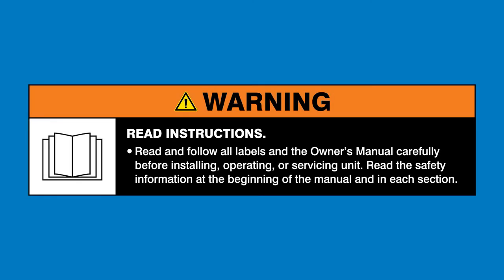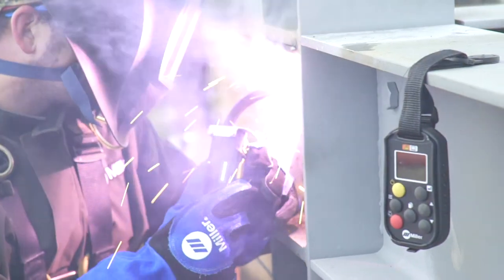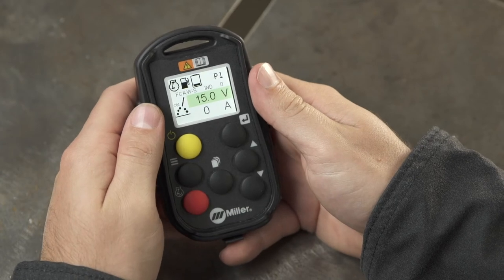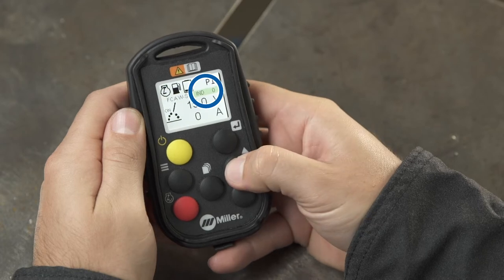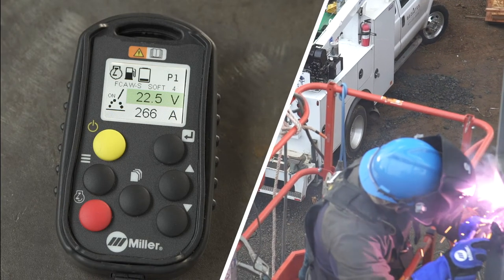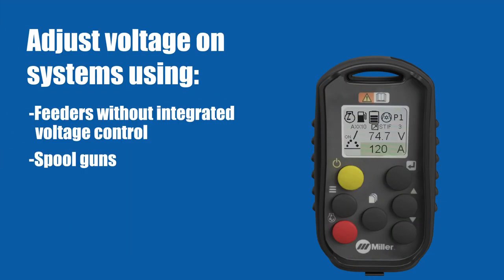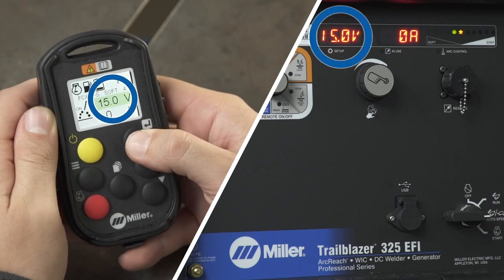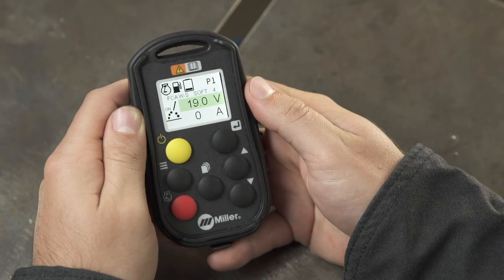Wireless Interface Control: How to Navigate Wire Welding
See how the Wireless Interface Control remote can be a versatile tool when used with constant-voltage wire processes.

This video covers how to use the remote to adjust inductance when welding with suitcase wire feeders or spool guns, as well as how to adjust voltage on systems using feeders without integrated voltage control or with spool guns.

Learn how Wireless Interface Control gives you total control where you work